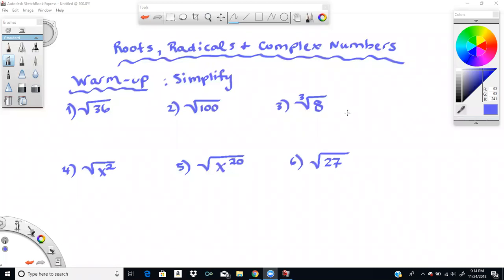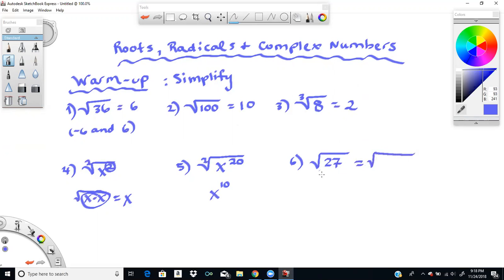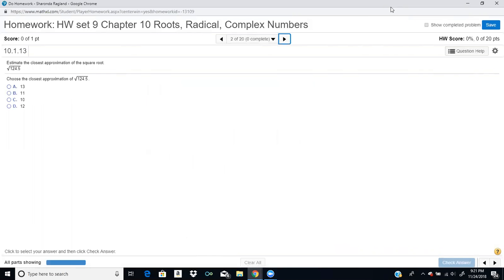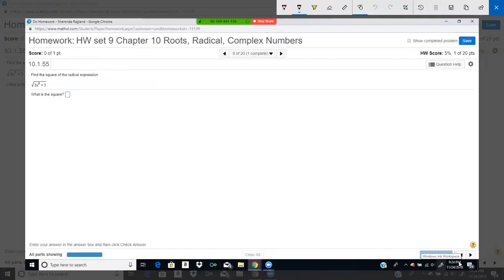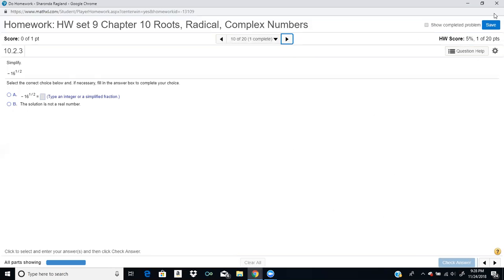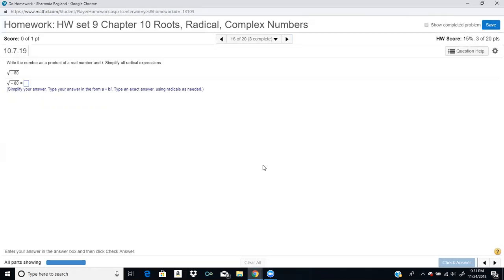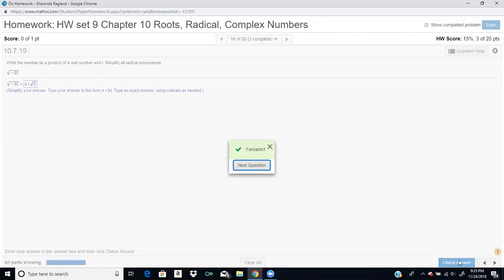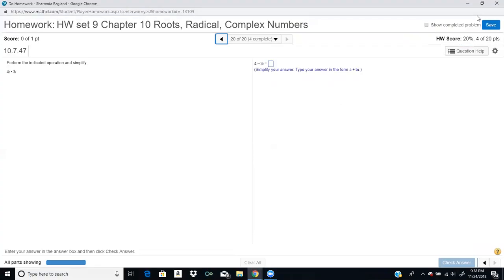MTH115Roots Radicals complexNumbers